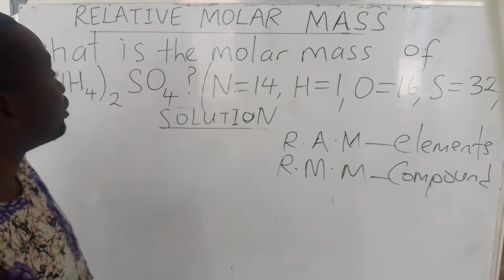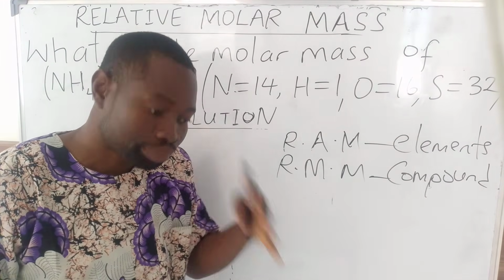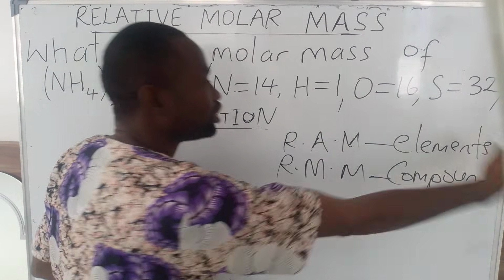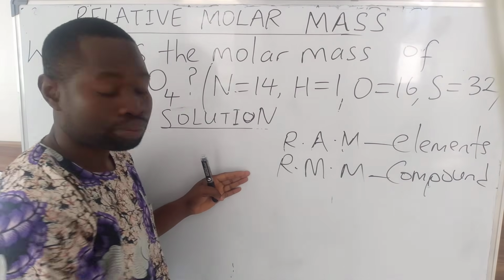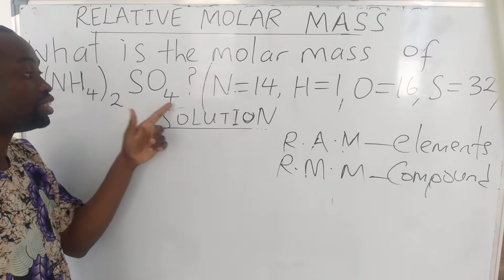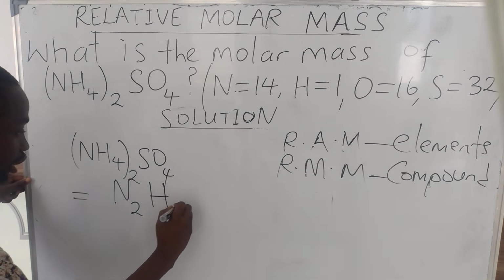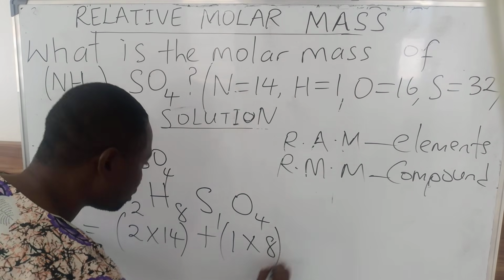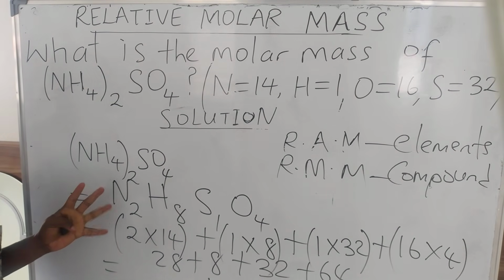CALCULATIONS IN CHEMISTRY ( RELATIVE MOLAR MASS)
Calculation in Chemistry ( Relative molar mass )